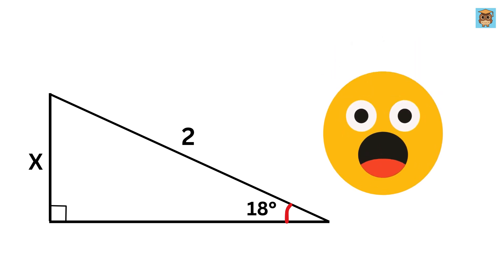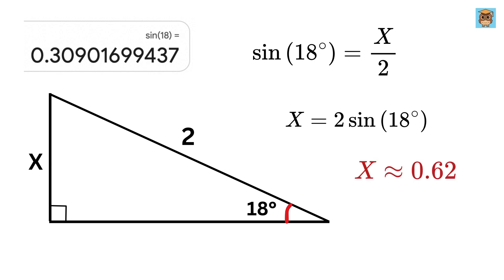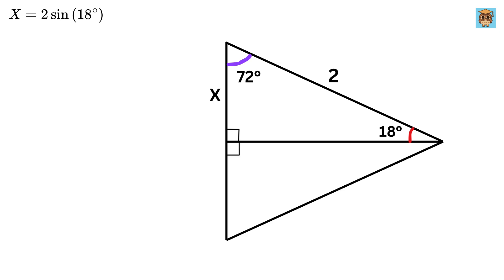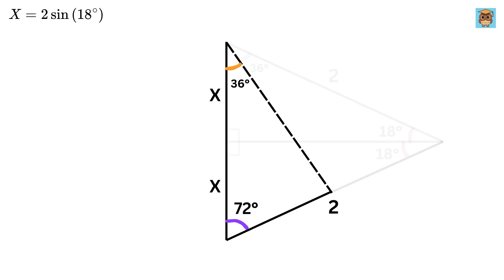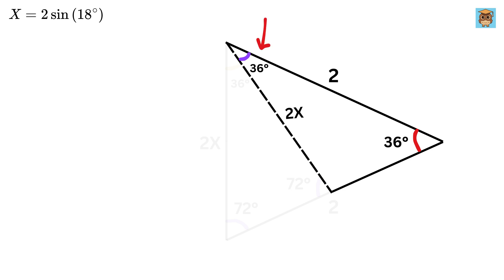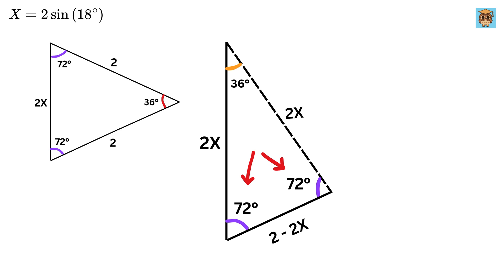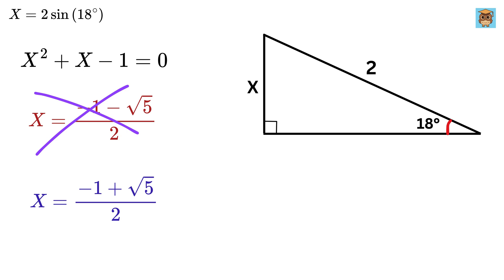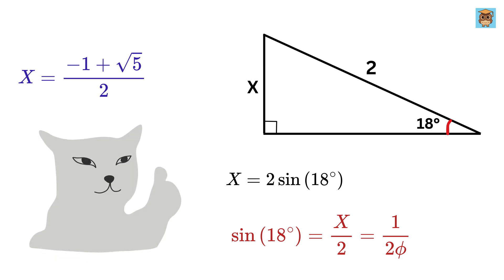Trigonometry NOT Allowed! Can You Solve This?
Crazy Trick to Solve Quadratic Equation in 3 Seconds

Trigonometry | A Very Nice Geometry Problem | You should learn this trick | Find Square root of a Number | Math Olympiad | Harvard University Entrance Exam | Hard Geometry Exam Question | Only 1% of Students Got this Math Question Correct | Math Tricks